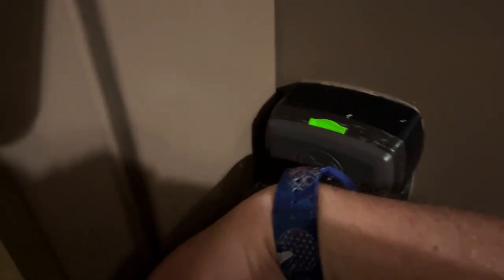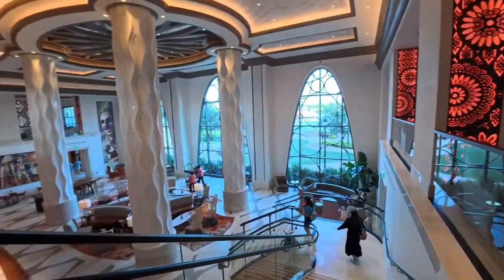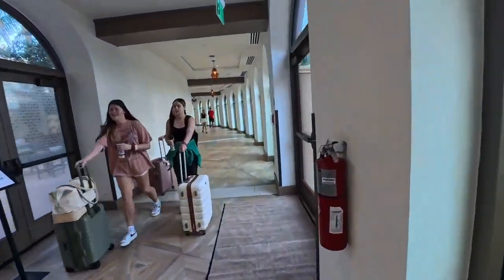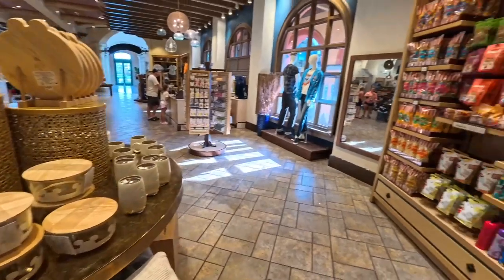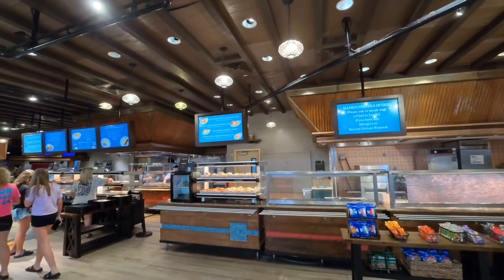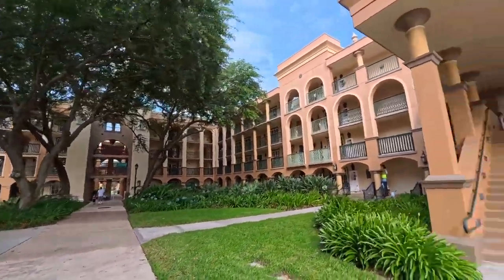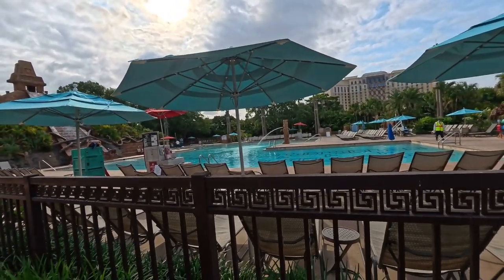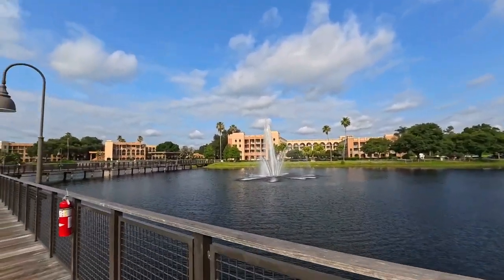Disney's Coronado Springs Resort Tour + Stunning Room Walkthrough at Walt Disney World!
Join me on an incredible tour of Disney’s Coronado Springs Resort at Walt Disney World! 🌟 From the moment you step onto the grounds, you'll be captivated by the blend of Spanish, Mexican, and Southwestern American cultures that make this resort truly unique.
In this video, I'll take you through the stunning grounds, showcasing the beautiful architecture, serene lakes, and lush landscapes that make Coronado Springs a hidden gem among Disney resorts. But that’s not all—I’ll also give you a detailed walkthrough of one of the beautifully designed rooms, so you can see exactly what it’s like to stay here.
Whether you’re planning your next Disney vacation or just love exploring the magic of Disney resorts, this video is for you!